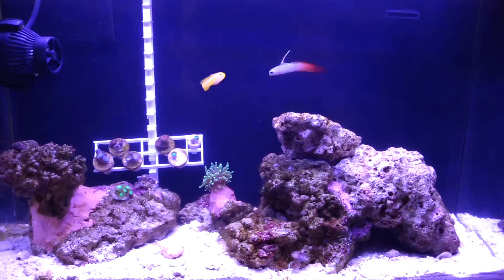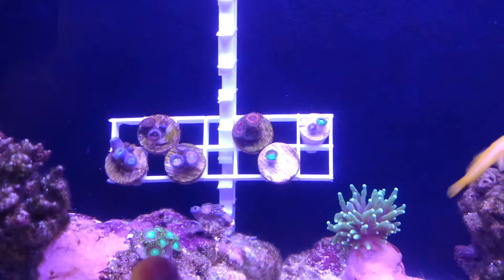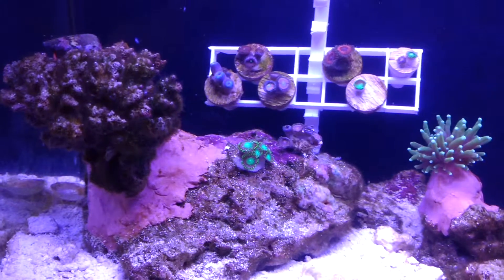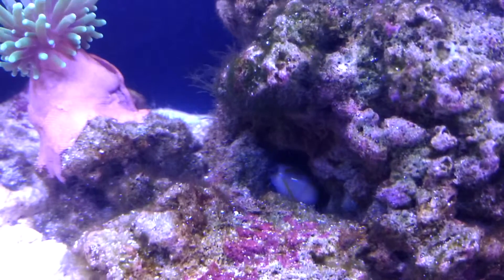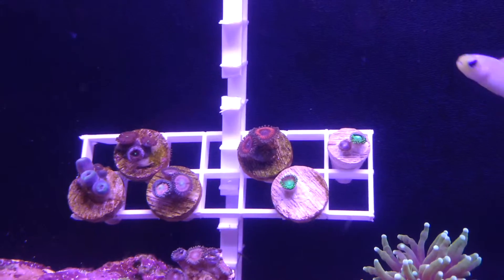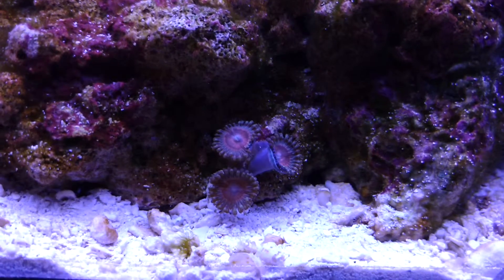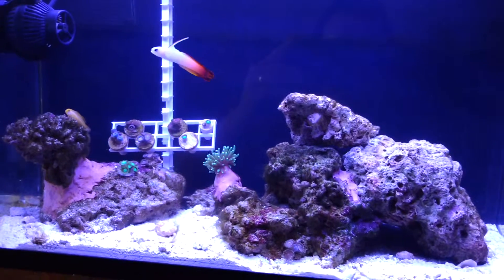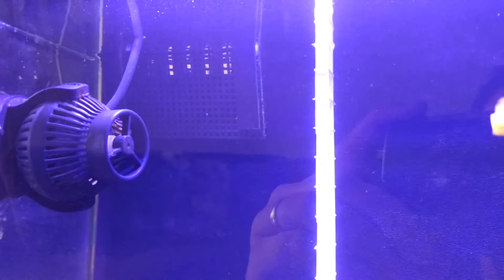10 gallon nano reef part 7